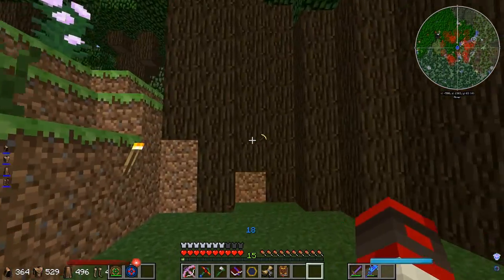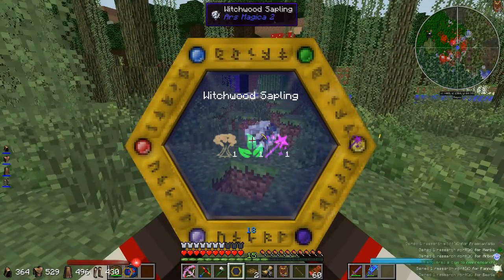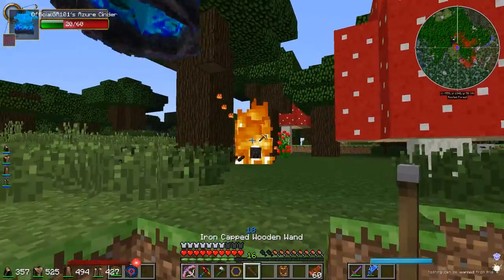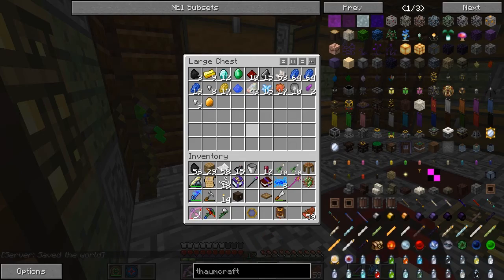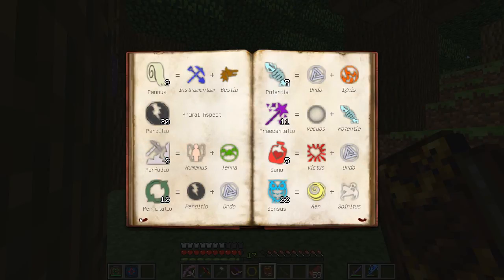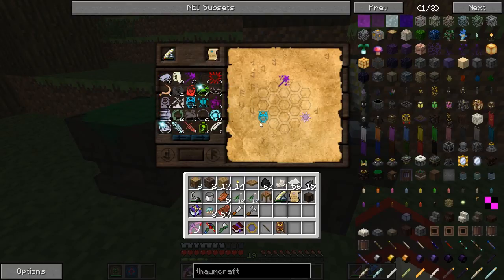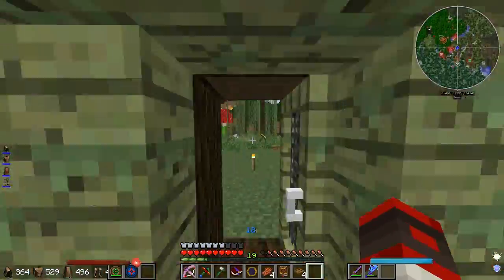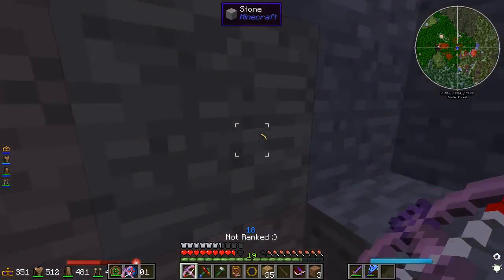Magical Minecraft Ep.7-STRAW GOLEM!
In this episode we get into some more Thaumcraft and start working with the Golems from the Golemancy Tab.